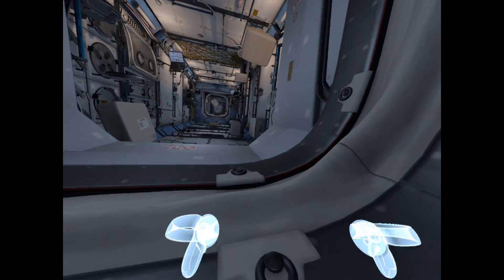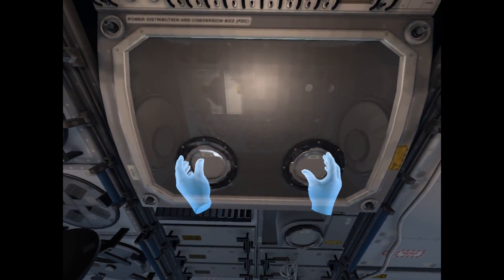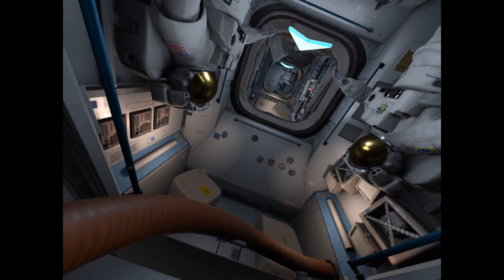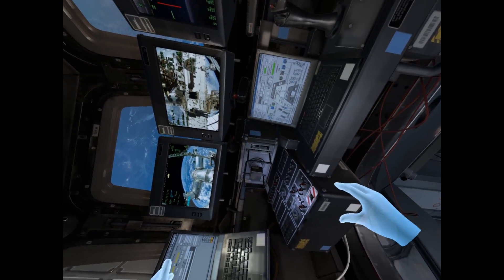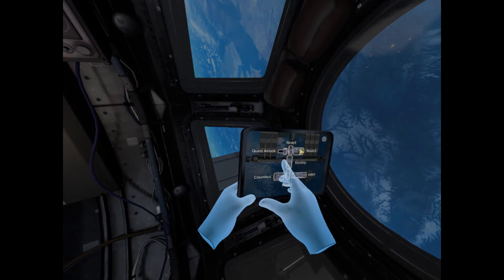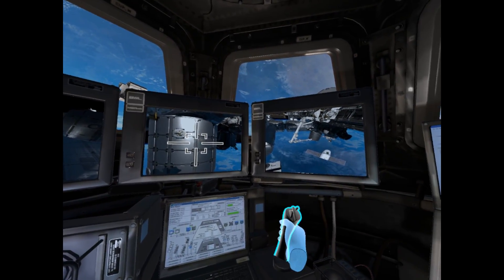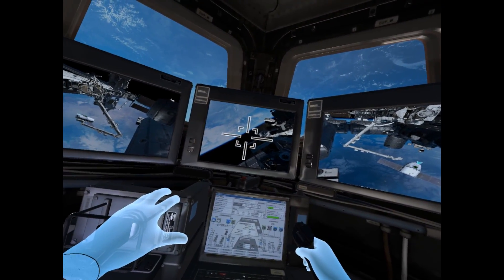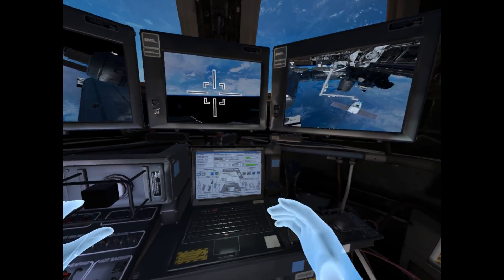Mission: ISS (VR Gameplay)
Take a trip into orbit and experience life on board the International Space Station!  In this immersive and fun simulation, learn how to move and work in zero-gravity using motion controllers.

Dock a space capsule, take a spacewalk, and let real astronauts guide you on the ISS through archival video clips.